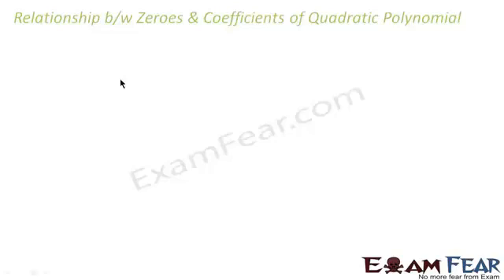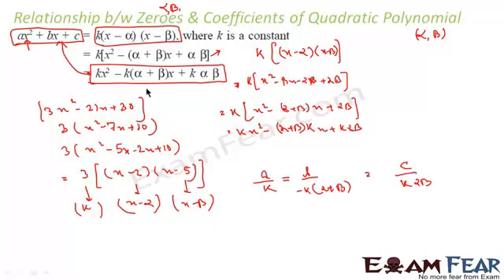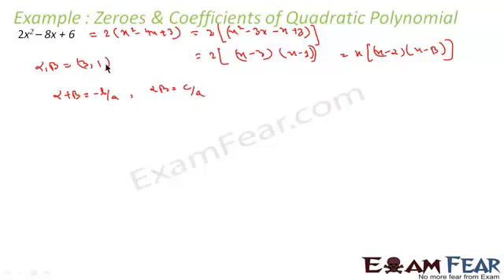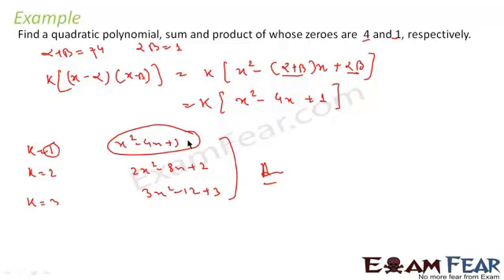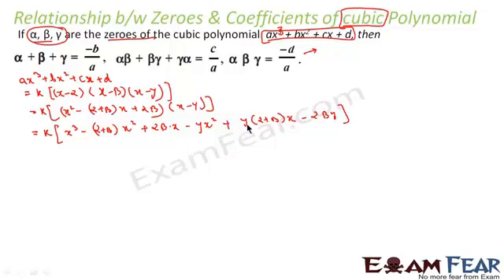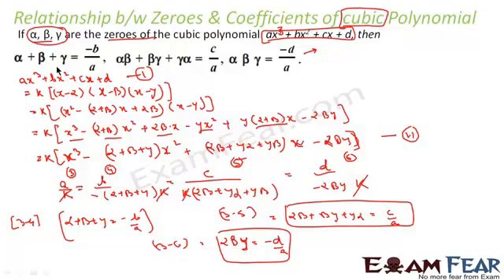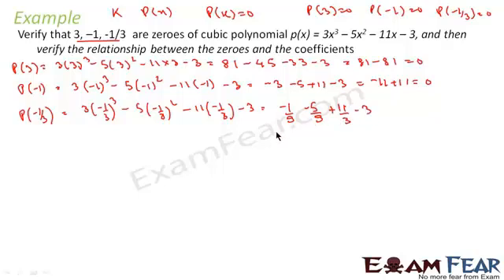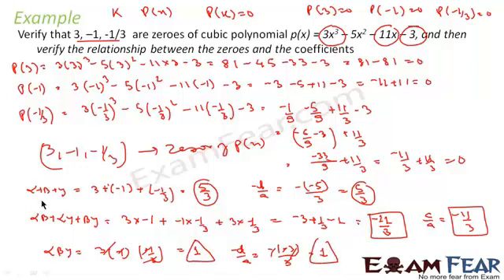CBSE Class X Mathematics Chapter 2 Polynomial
Relationship between Zero's and Coefficients of Polynomial